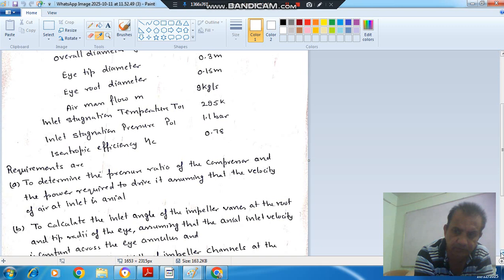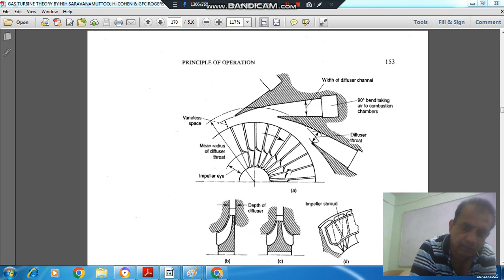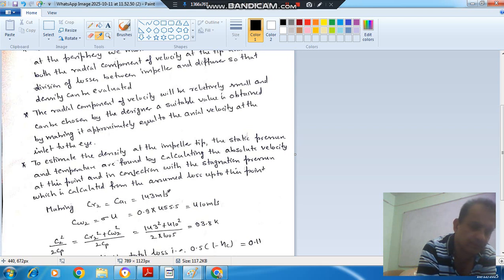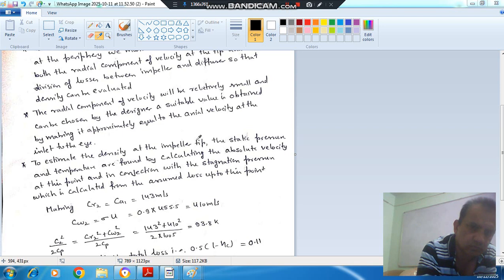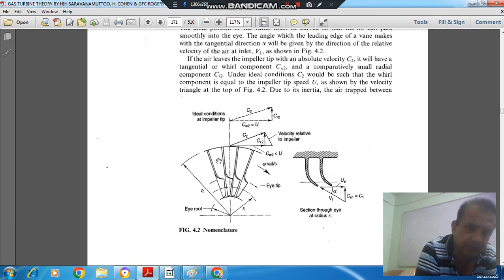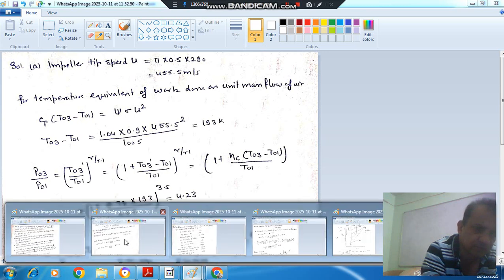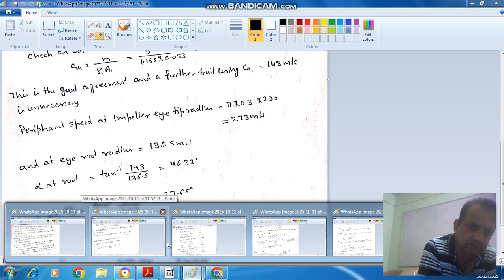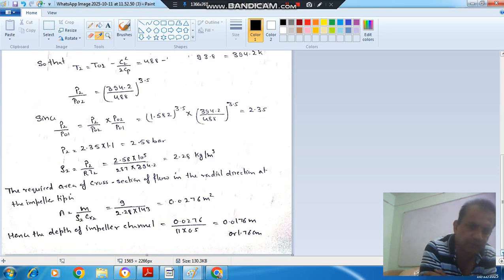Example centrifugal compressor part (c) Axial depth of impeller exit